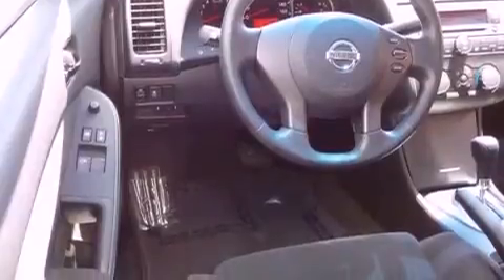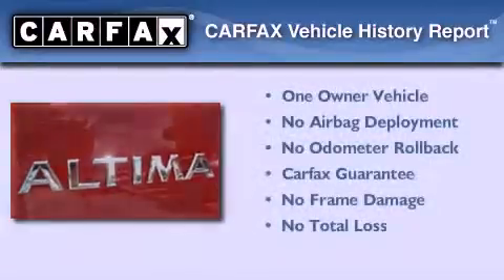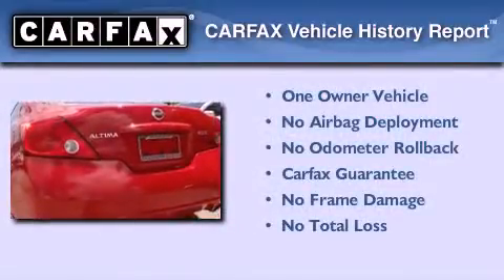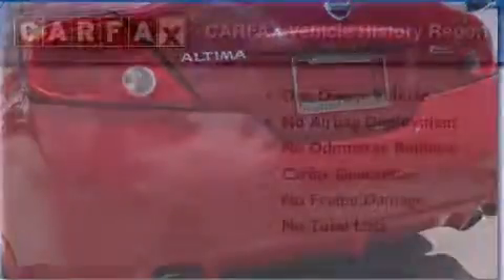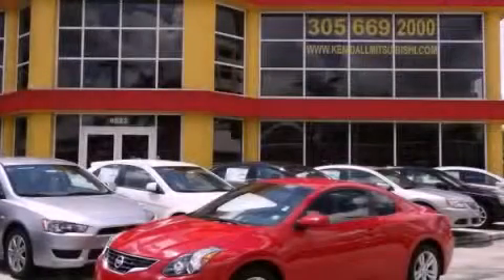2011 Altima Miami FL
Year : 2011
 Make :
 Model : Altima
 Engine : dohc 16v i-4
 Trans . : cvt
 Exterior : red
 Miles : 29,183
 Interior : red

 Lehman Mazda

 2011       Altima Miami FL